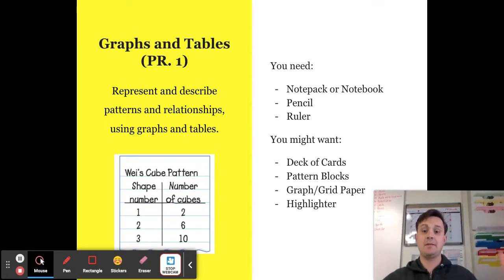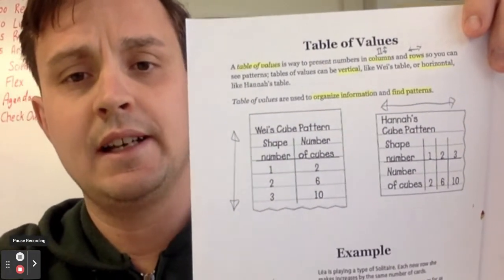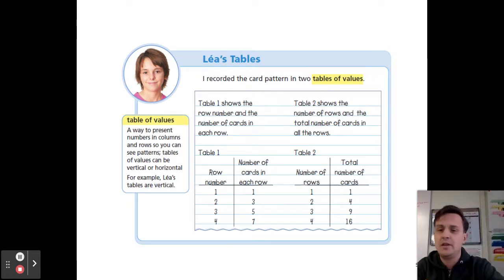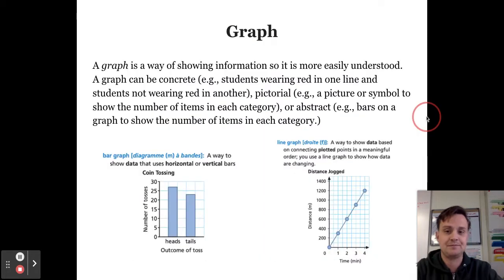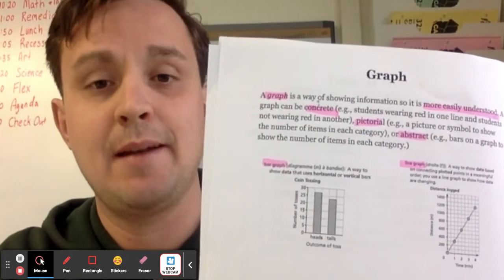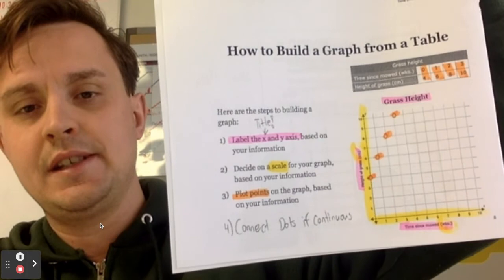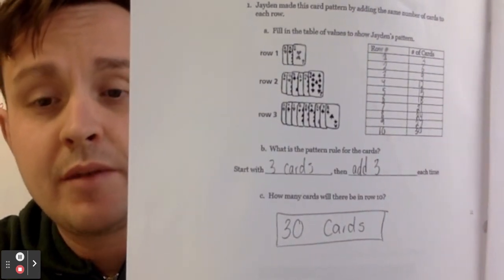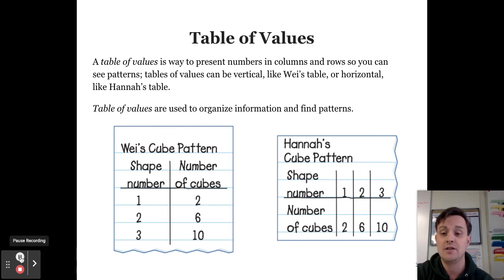Math6: Graphs and Tables (PR.1)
Grade 6 Math (Alberta)
Patterns and Relations 1
Using Graphs and Tables to Solve Problems